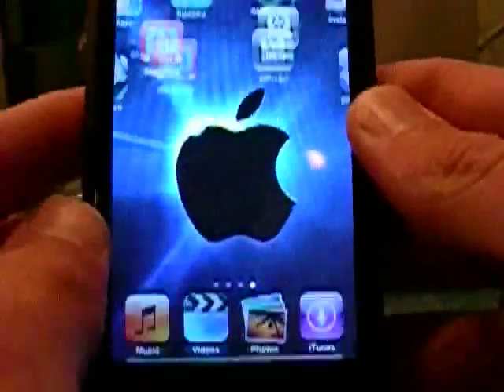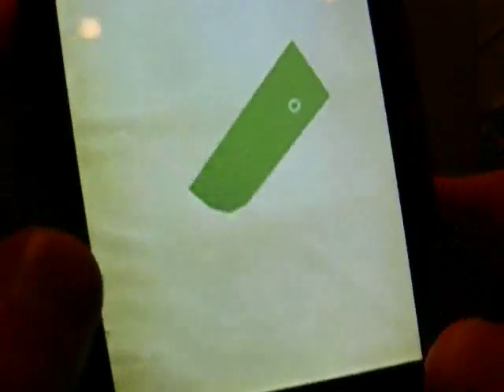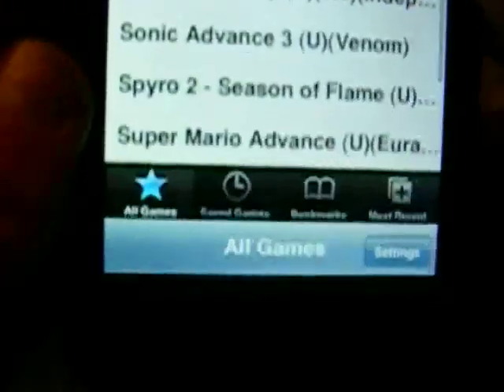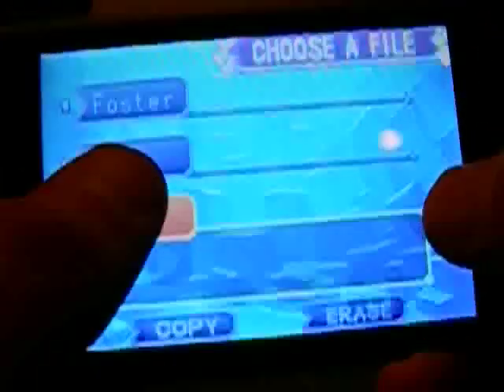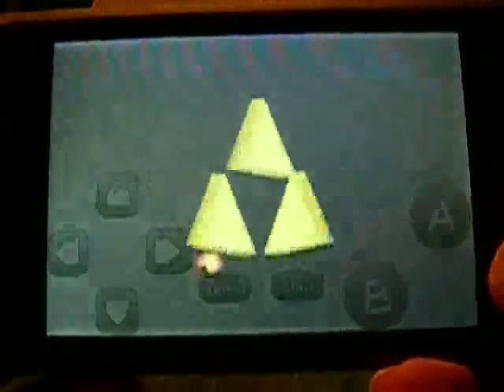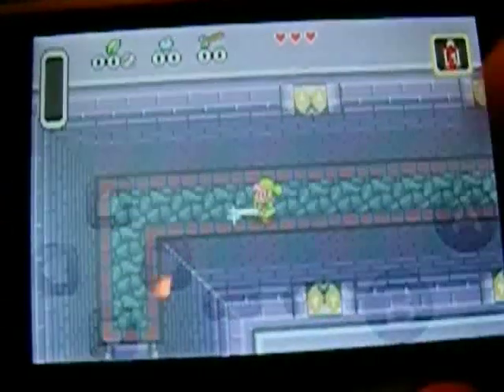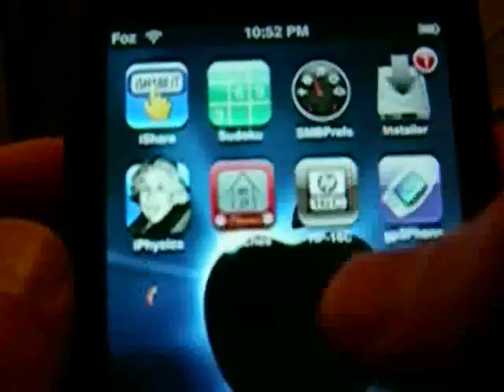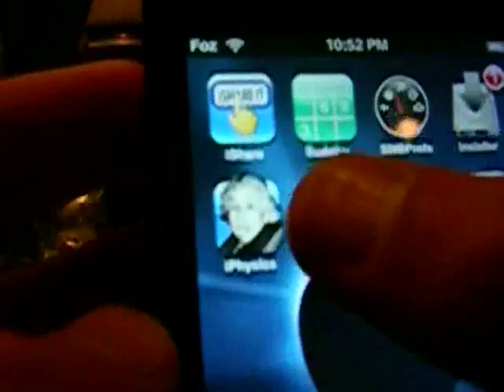iPod Touch: iPhysics v0.7 + gpsPhone v1.0.0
My jailbroken iPod Touch features some sweet third party applications that you all should get!

Make sure you know what your doing before you attempt anything, but do know that there have been no bricked iPods from jailbreaking.  Worst comes to worst you have to restore it.

In the video I do not have any headphones or speakers attached to the iPod, please note this.

to your Installer.app sources.  Add this and you should be able to DL the most recent version of iPhysics.